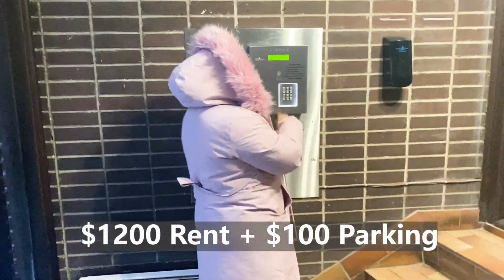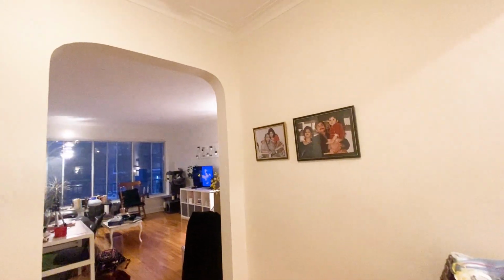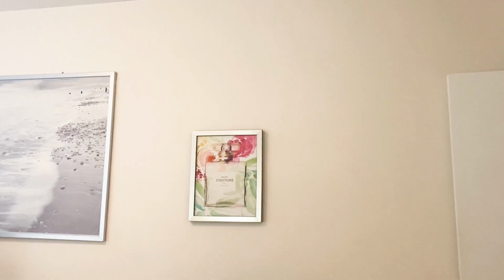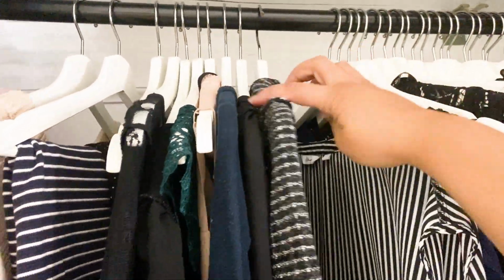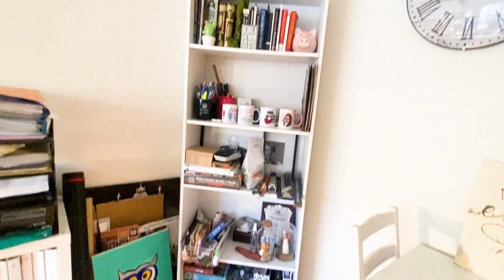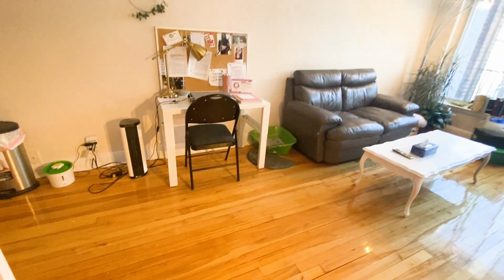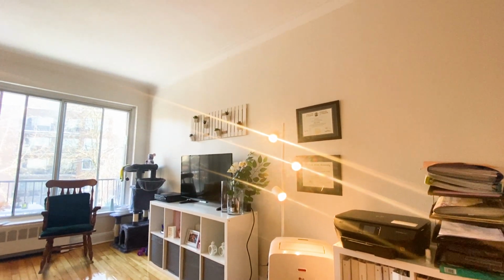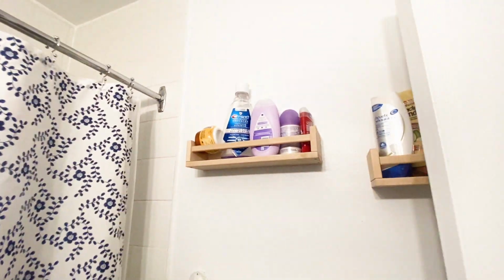My Montreal Apartment Tour 2022 I What $1300 a month gets you in MTL, Quebec, Canada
Check out my one-bedroom apartment in Montreal which I rent for only $1300/month to be near the heart of the city ! Old building, new renovations, and a charming vibe of restoration red brick!